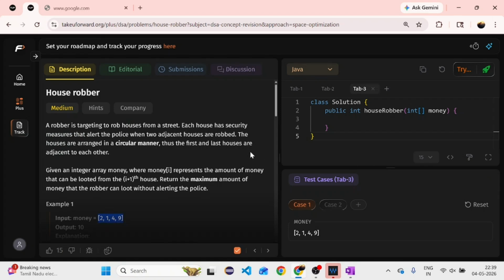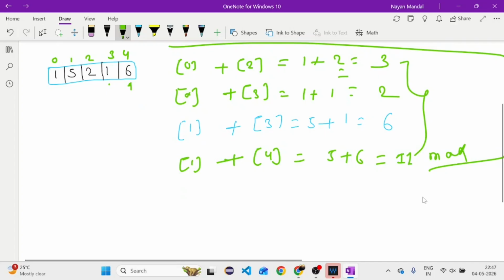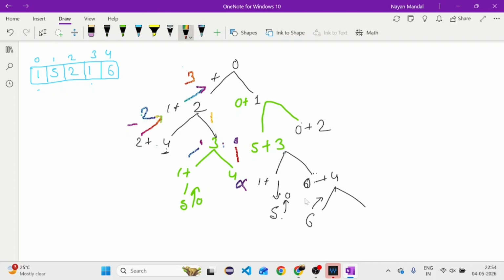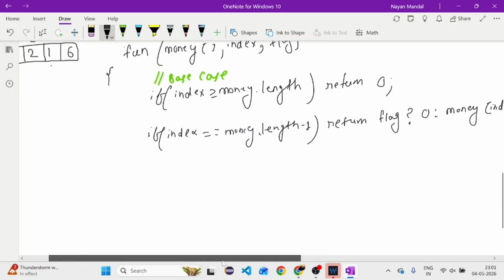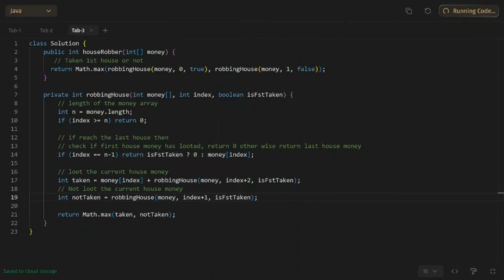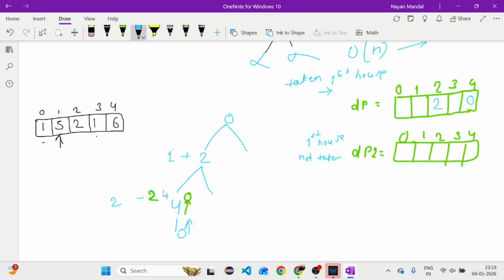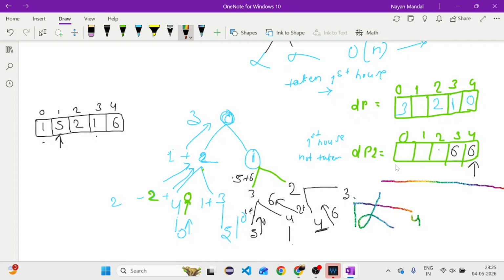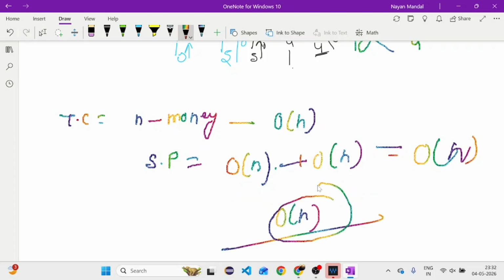House Robber II LeetCode 213 | Recursion + DP + Space Optimization | Explained with Circular Houses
House Robber II LeetCode 213 solved using Dynamic Programming (DP) with circular house logic.
Learn the optimal DP approach for coding interviews with easy step-by-step explanation.

In this video, we cover:

Problem understanding with circular arrangement
Why normal House Robber logic fails
Breaking the problem into 2 cases
Recursive intuition
Dynamic Programming optimization
Space optimized solution

This is one of the most important DP on Arrays interview problems and is frequently asked in coding interviews.